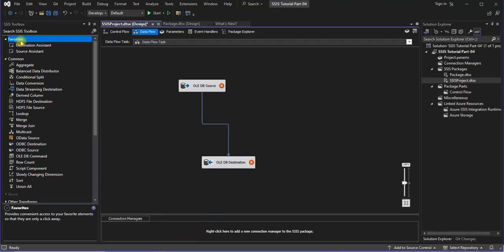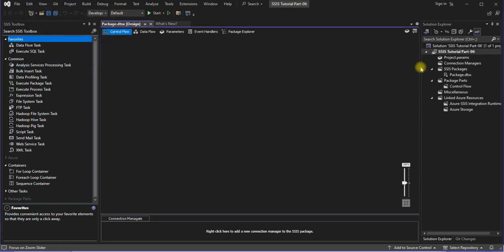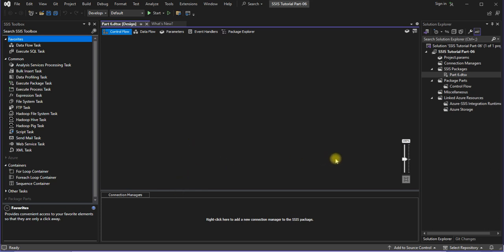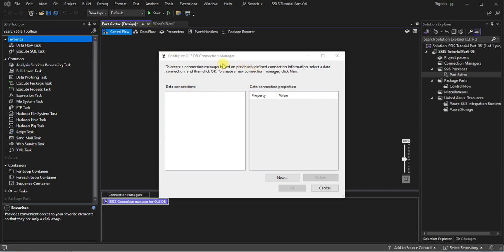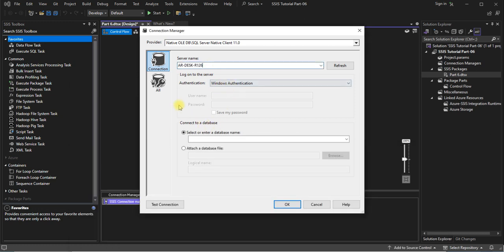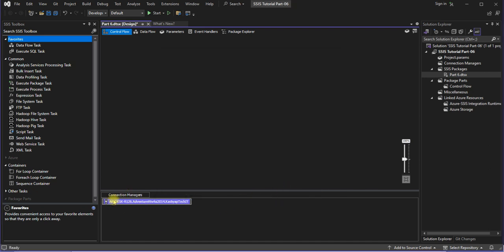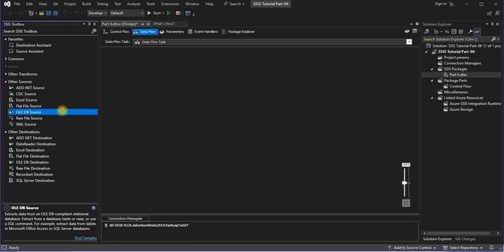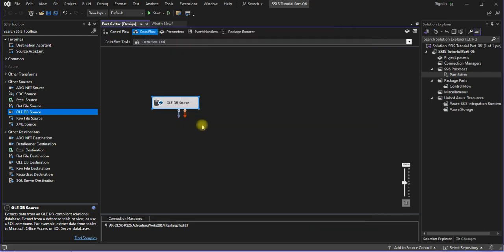What is Connection Manager in SSIS | SSIS Tutorial Part-06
Learn the basics of SQL Server Integration Services (SSIS) - with Practical Activities.